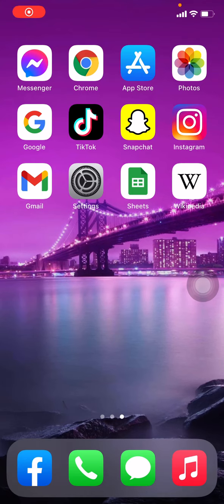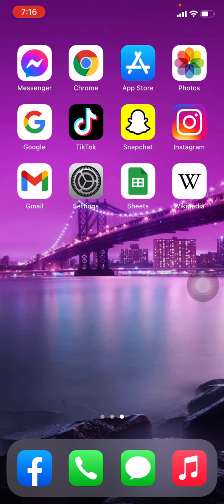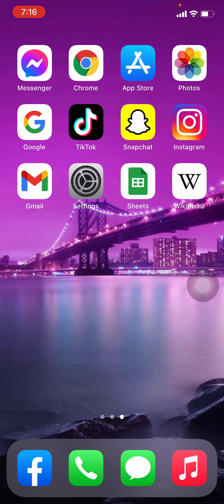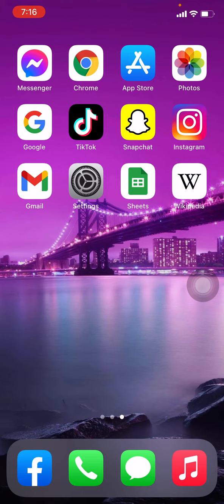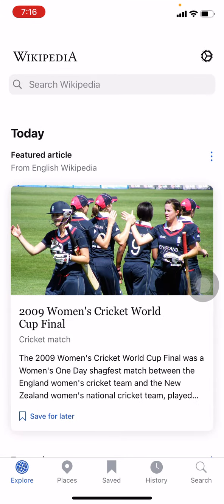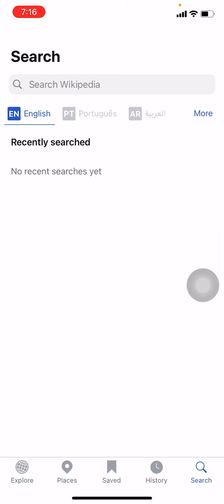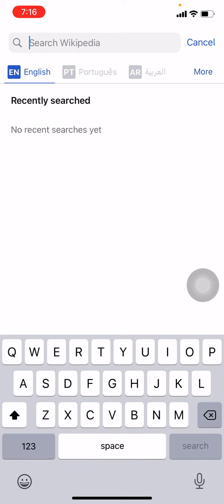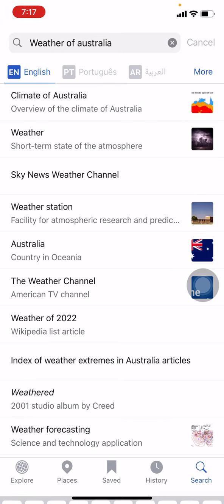How To Search In Wikipedia Account | Tutorial To Search In Wikipedia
How to search Wikipedia account. In this tutorial, we will learn how to use the search in Wikipedia and find information about anything that interests you. We are going to explore how to do a reverse lookup on someone's name and find their birth date or death date, as well as other information such as where they live now.

00:00 How To Search In Wikipedia Account?
00:27 Search In Wikipedia